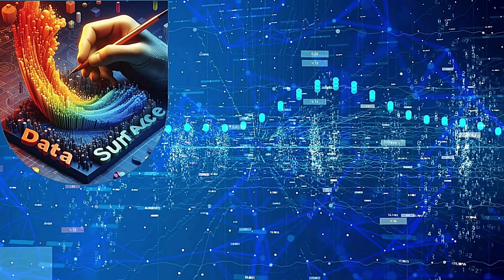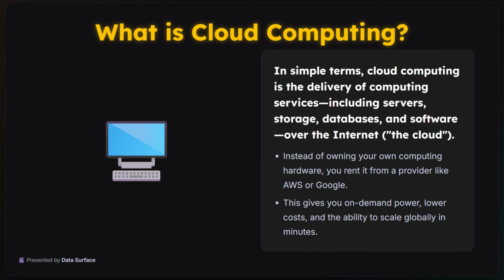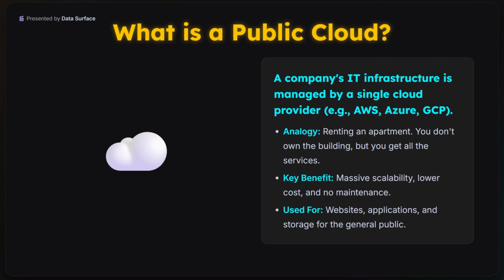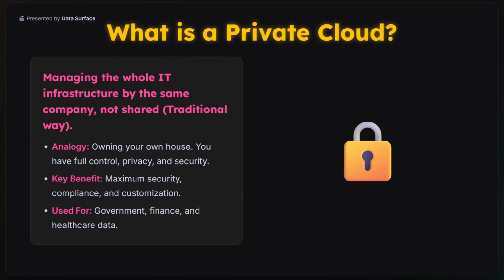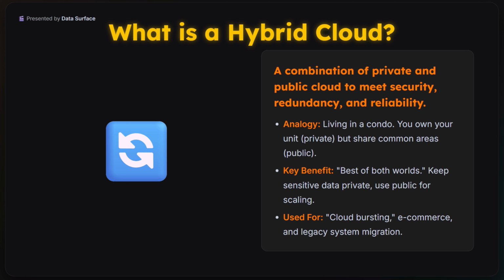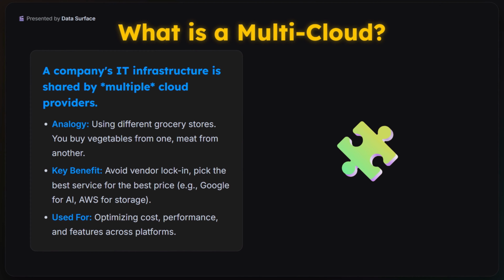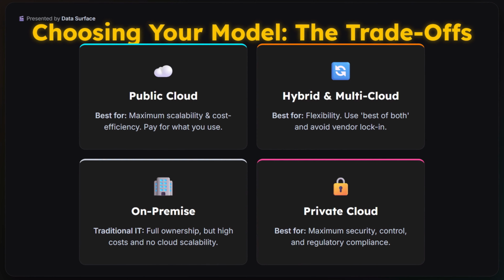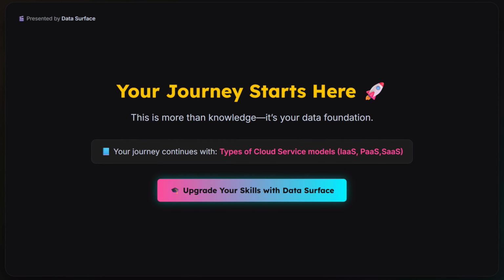Cloud Types Explained: Public, Private, Hybrid & Multi-Cloud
In this video, we break down the different Cloud Types (Deployment Models) to help you understand how cloud computing is structured. We explore the key differences between Public, Private, Hybrid, and Multi-Cloud environments. You’ll learn the pros and cons of each model, real-world use cases, and how to choose the right strategy for your projects or organization.

🎯 This video is for: Students, aspiring cloud architects, data engineers, and IT professionals looking to master cloud fundamentals.

⏱️ Timestamps ⏱️
⌚ 00:00 - Introduction to Cloud Deployment Models
⌚ 01:30 - What is Public Cloud? (AWS, Azure, GCP)
⌚ 03:00 - What is Private Cloud? (Security & Control)
⌚ 05:45 - Public vs. Private Cloud Comparison
⌚ 07:20 - What is Hybrid Cloud? (Best of Both Worlds)
⌚ 09:10 - What is Multi-Cloud?
⌚ 11:00 - Summary & Conclusion